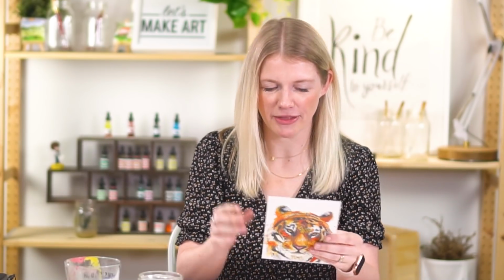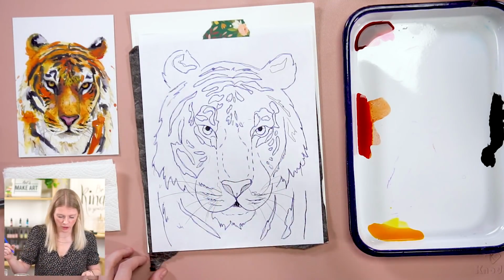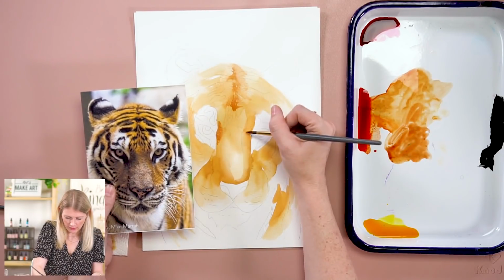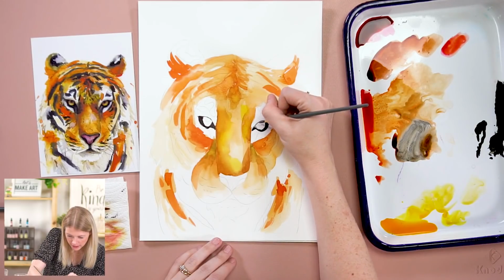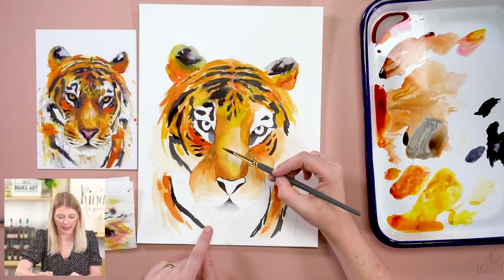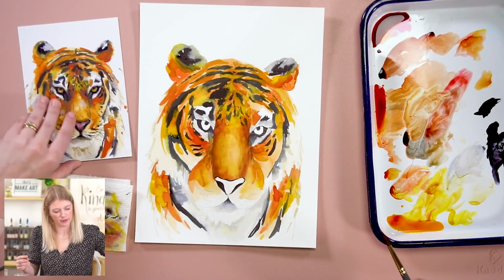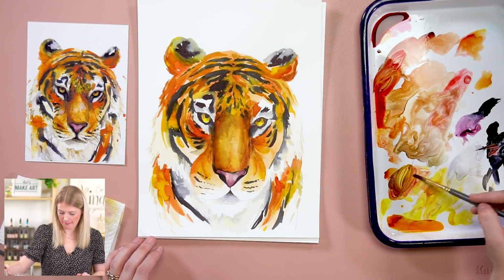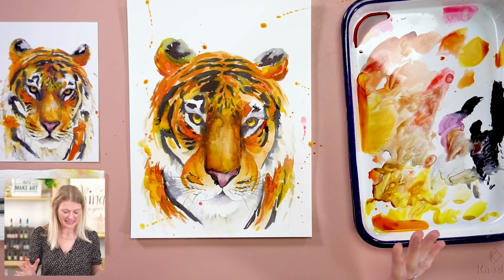Let's Paint a Tiger | Watercolor Animal Tutorial by Sarah Cray of Let's Make Art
This watercolor tiger is majestic, fierce, and best of all, beginner-friendly! Don't let yourself be intimidated—artist Sarah Cray will walk you through each step to help you create a tiger of your own. You'll learn how to recreate a reference photo in art and what to look out for. One of the most important things to remember when painting animals is that they will always look funny until the very end, so don't give up! We hope you enjoy this watercolor animal art tutorial!

Timestamps & Chapters
00:00 - Welcome & Hello
00:56 - Steps
01:44 - Colors and Supplies
02:52 - Outline
11:20  - Oath
12:09 - Light Wash
17:25 - Define Nose
27:19 - Black Parts (not stripes)
32:45 - Black Stripes
37:55 - Bright Pops of Color
43:42 - Eyes and Chest
53:10 - Details